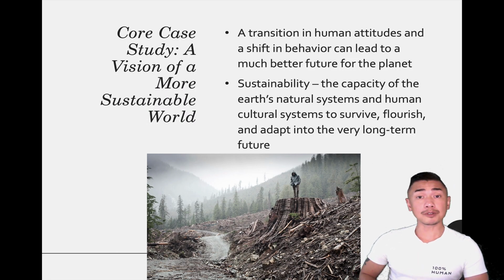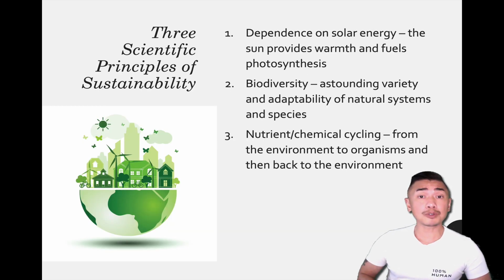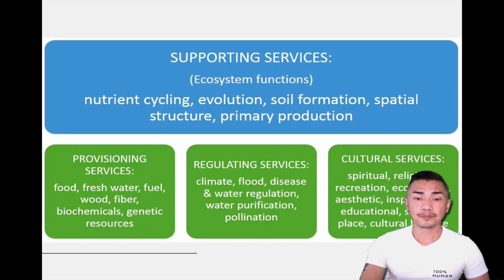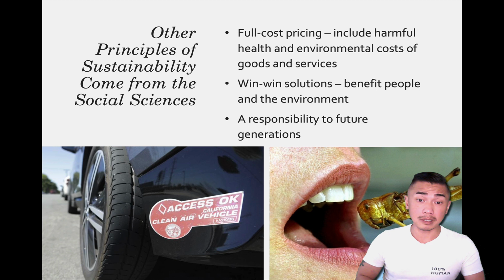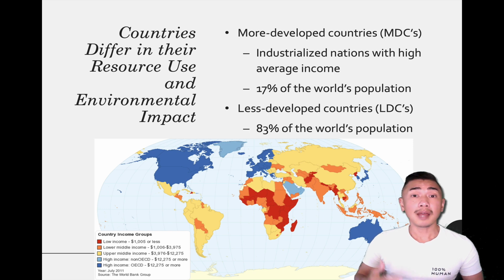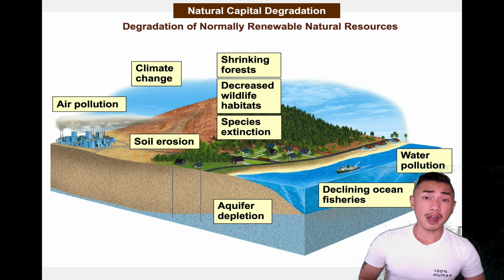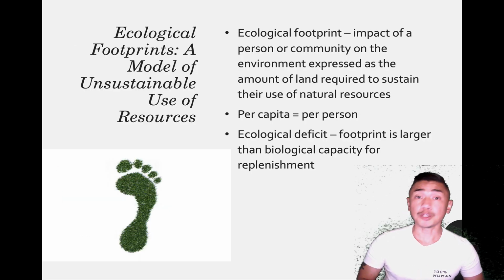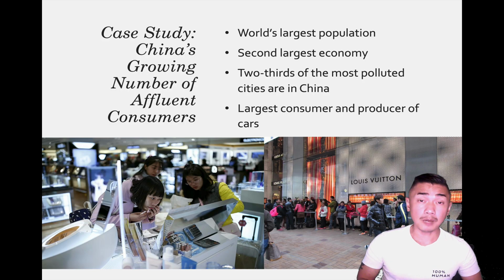APES 1-1 and 1-2 Notes